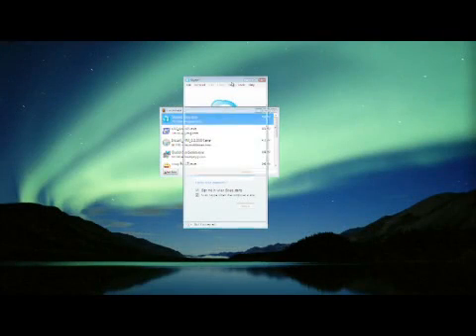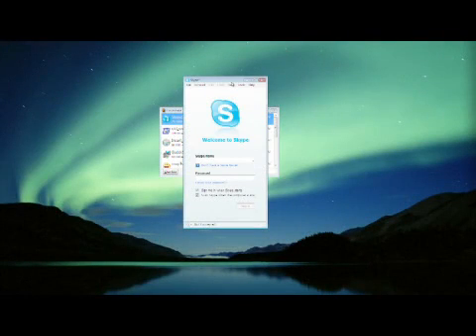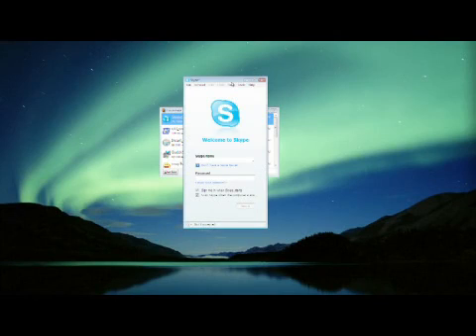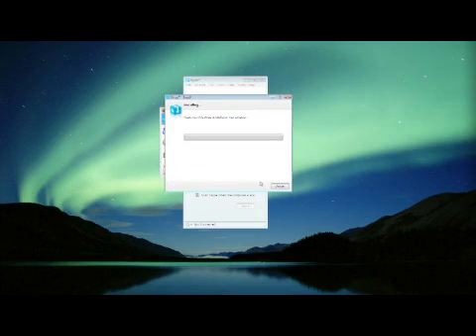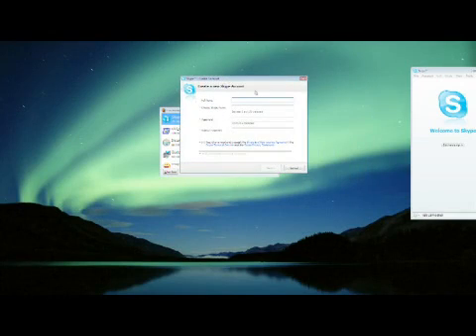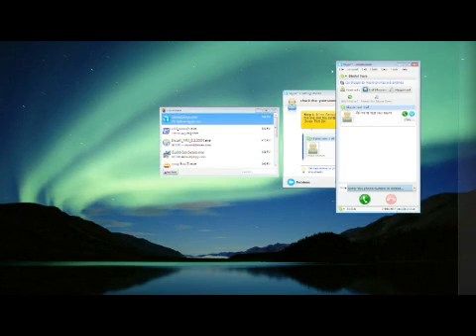How to Know If a Skype Contact has Blocked You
How to Know If a Skype Contact has Blocked You. Part of the series: How to Use Internet Messenger Programs. The best way to find out if a Skype contact has blocked you on the Internet is by starting another account and trying to add the suspected contact again. Make sure a typo error has not been made when trying to locate another Skype user with tips in this free video on Internet messaging computer programs from a Web designer and producer.